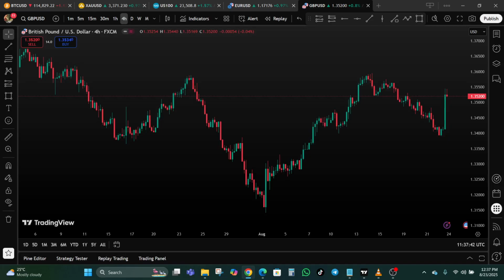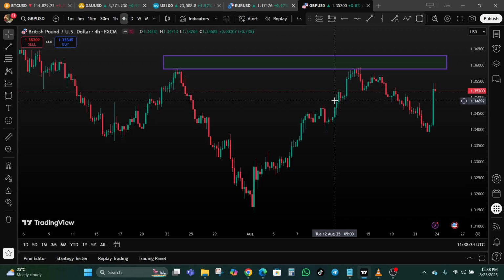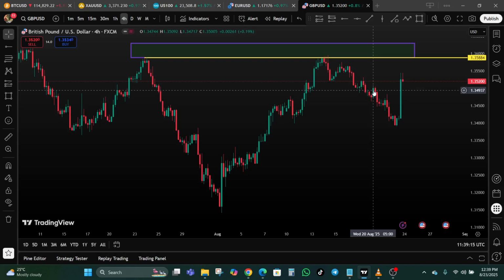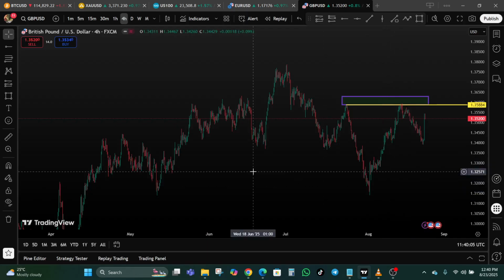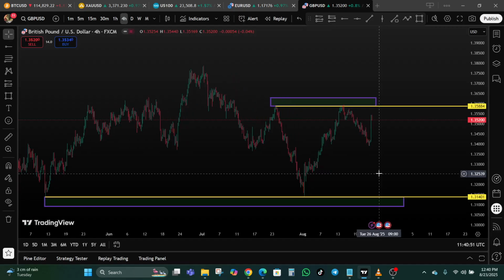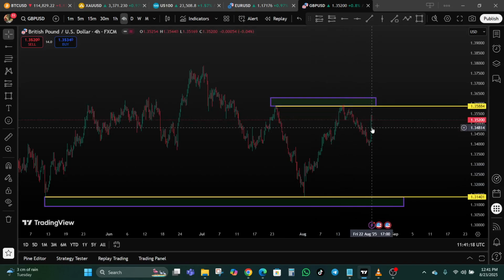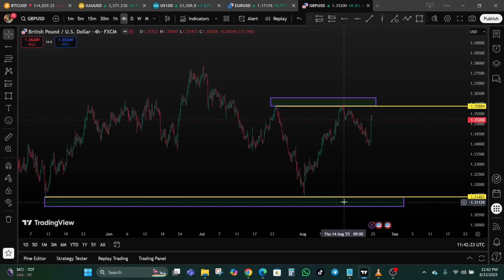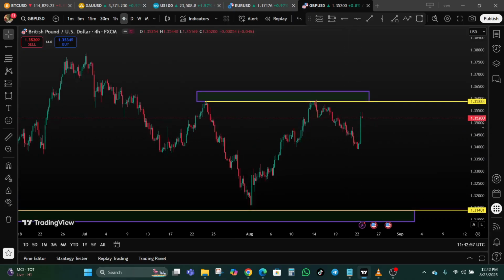Draw On Liquidity – The Smart Money Concept Every Trader Must Know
In this video, we’ll dive deep into the Draw On Liquidity concept, a critical part of smart money trading. Many traders lose trades because they don’t understand why price is moving toward certain areas in the market. The truth is that price often moves to collect liquidity before making its real move.

We will break down what draw on liquidity means and how it works in real market conditions. You’ll learn how to spot liquidity pools, why price gets attracted to them, and how institutions use these areas to trigger orders. By understanding this, you’ll stop wondering why your stop losses keep getting hit right before the market reverses.

We’ll also look at how to identify high-probability draw on liquidity setups. You’ll see why price often gravitates toward equal highs, equal lows, or zones of imbalance. These areas act as magnets for liquidity, and once the liquidity is taken, the market usually makes its intended move.

Managing trades around liquidity is another key point. You’ll discover how to plan your entries and exits based on liquidity draws, and how to wait patiently for price to take liquidity before you execute. This allows you to align yourself with the market instead of fighting it.